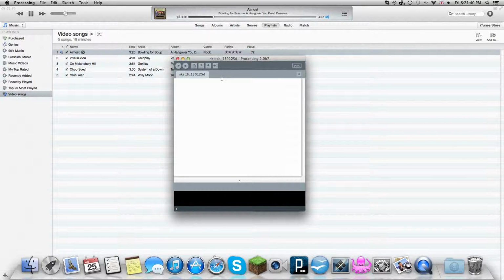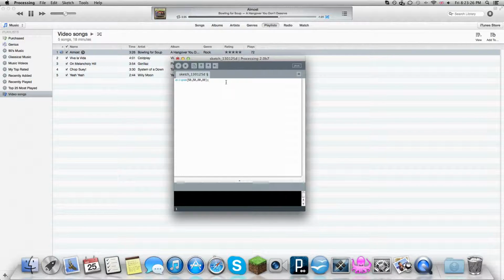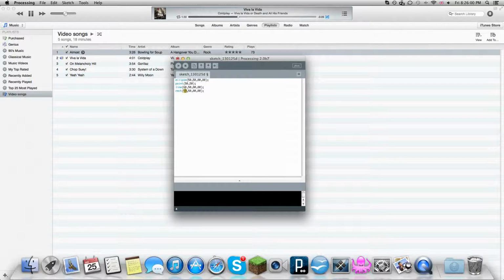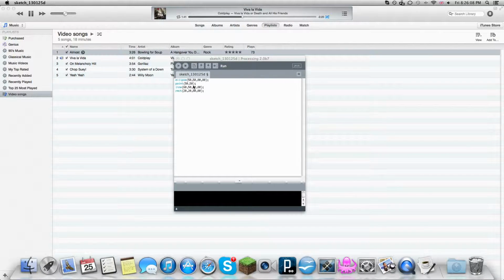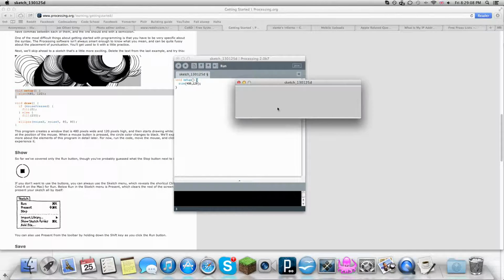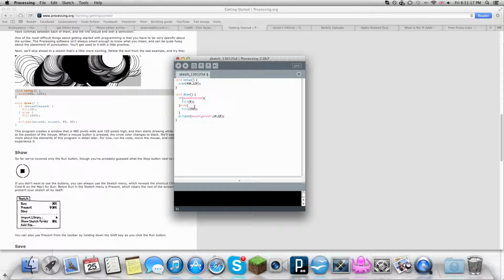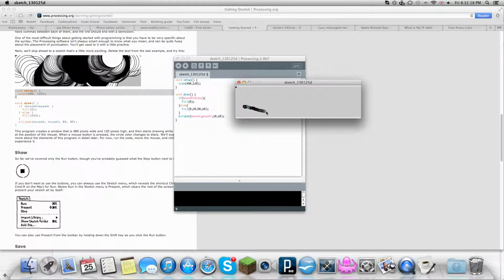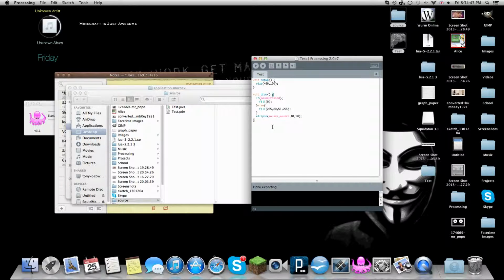Processing tutorial-1 [HD]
This is a processing tutorial on how to program basic shapes. you can get the processing IDE